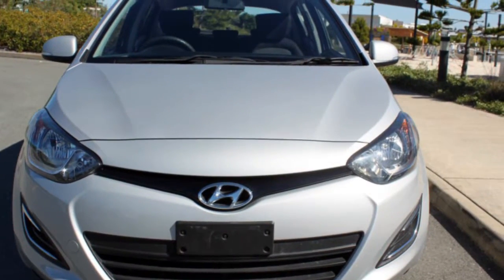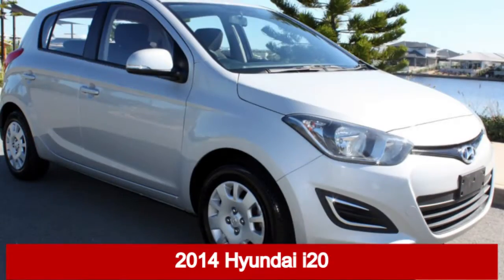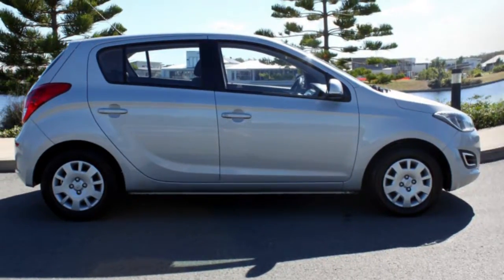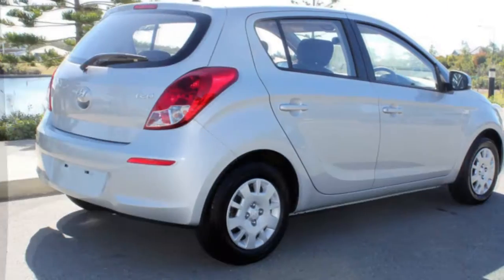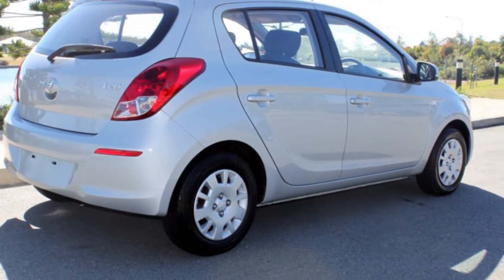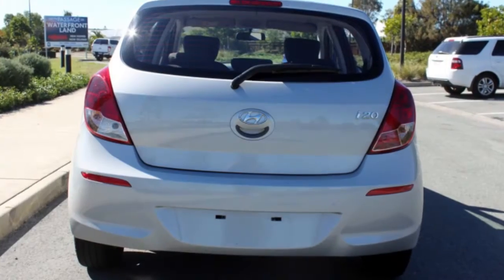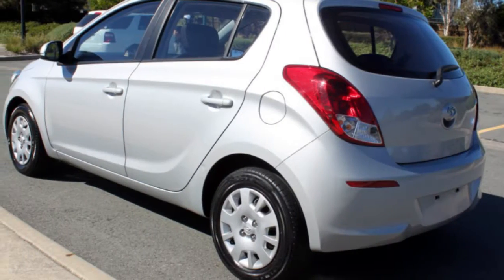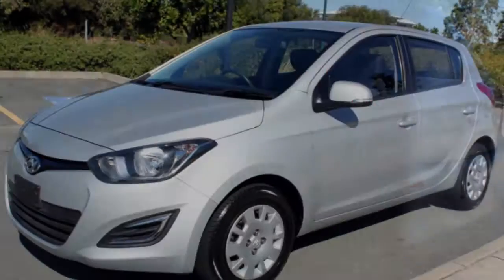2014 Hyundai i20 PB MY14 Active Silver 4 Speed Automatic Hatchback